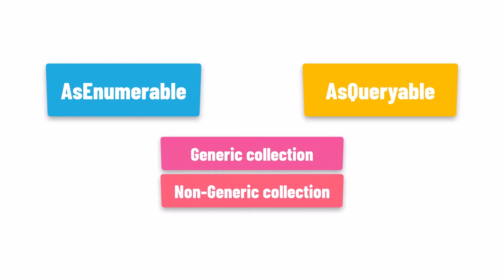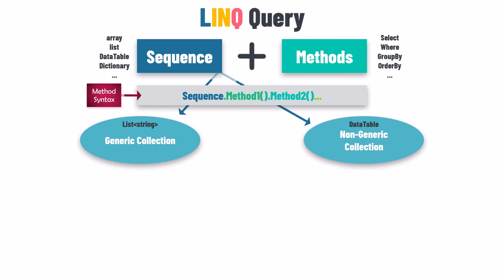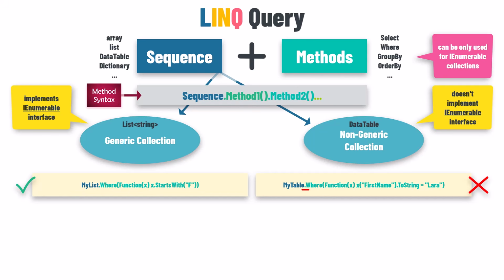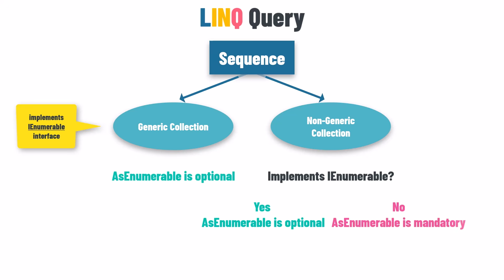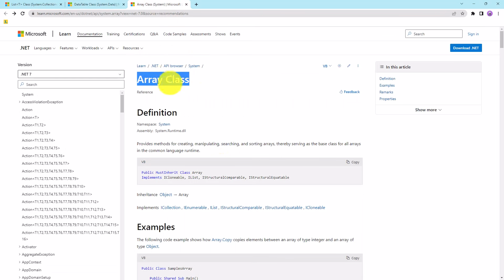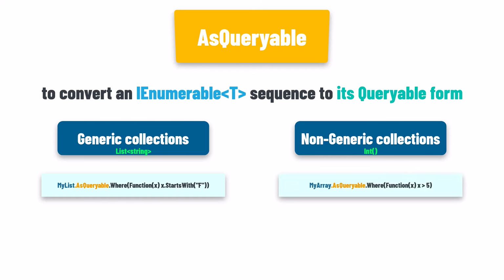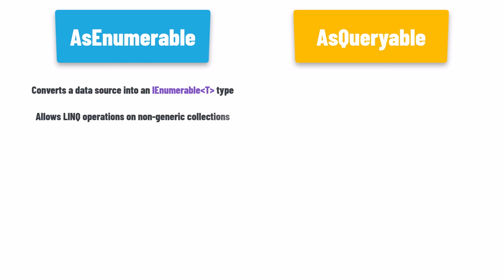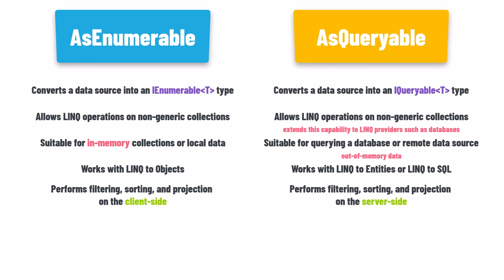LINQ Methods | 'AsEnumerable' vs. 'AsQueryable' | Episode 30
👉 𝐄𝐧𝐠𝐥𝐢𝐬𝐡
● Uncover the differences between '𝗔𝘀𝗘𝗻𝘂𝗺𝗲𝗿𝗮𝗯𝗹𝗲' and '𝗔𝘀𝗤𝘂𝗲𝗿𝘆𝗮𝗯𝗹𝗲' in LINQ. This episode explains how each method impacts query execution and performance, helping you make informed decisions for your data manipulation strategies.

🕜 𝗖𝗵𝗮𝗽𝘁𝗲𝗿𝘀
► 00:00 Introduction
► 00:28 When to use AsEnumerable method?
► 03:53 Does a collection implement IEnumerable?
► 05:07 AsQueryable method
► 06:51 AsEnumerable Vs. AsQueryable

→ LINQ Clauses
→ LINQ Methods
→ LINQ AsEnumerable
→ LINQ AsEnumerable Method
→ LINQ AsQueryable
→ LINQ AsQueryable Method
→ LINQ Query
→ LINQ Expression
→ LINQ Structure
→ LINQ Condition
→ LINQ Convert
→ LINQ Conversion